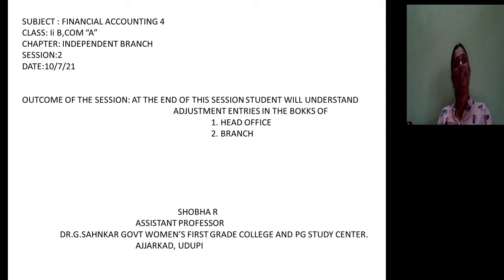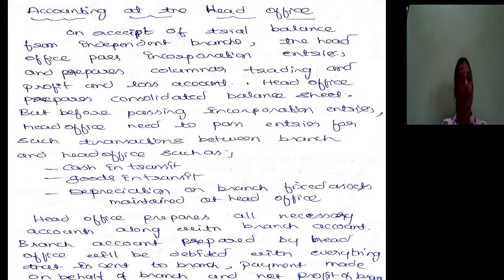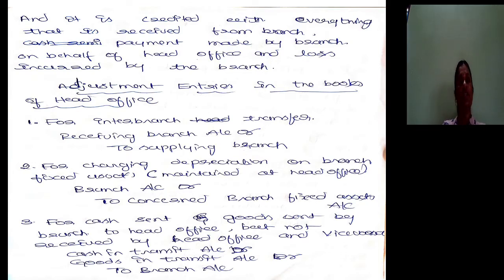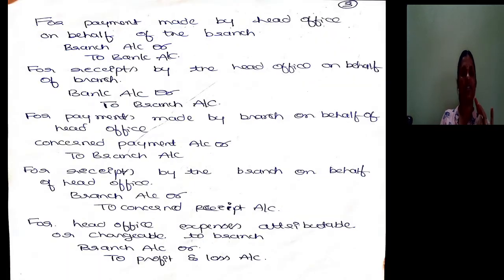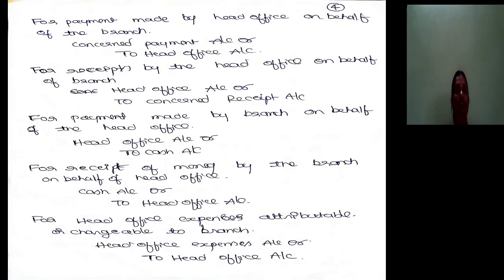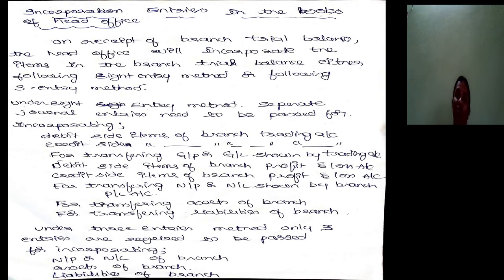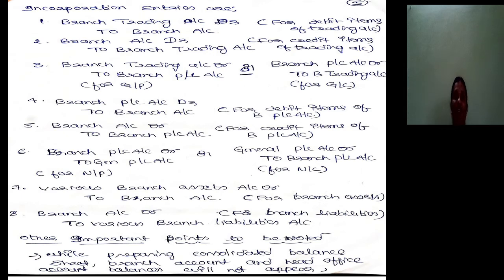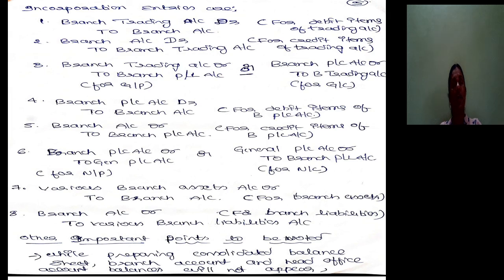2nd Session on Independent Branches